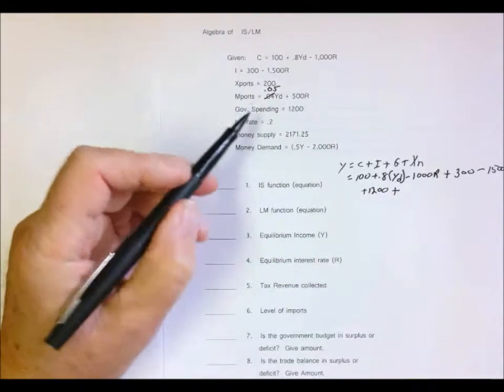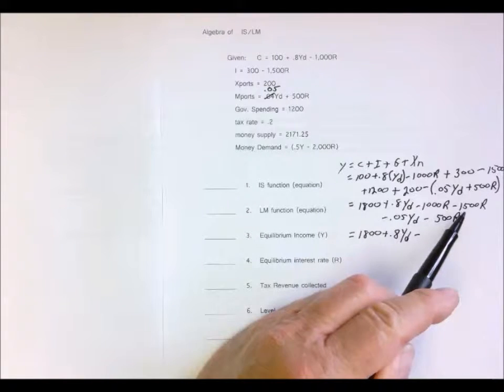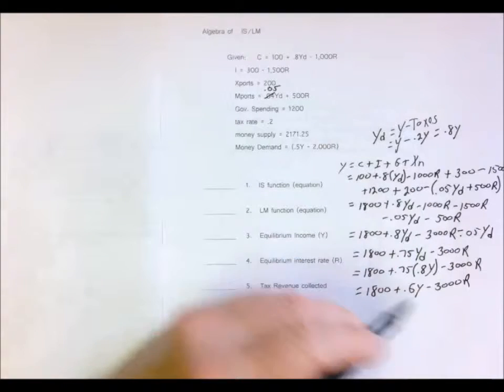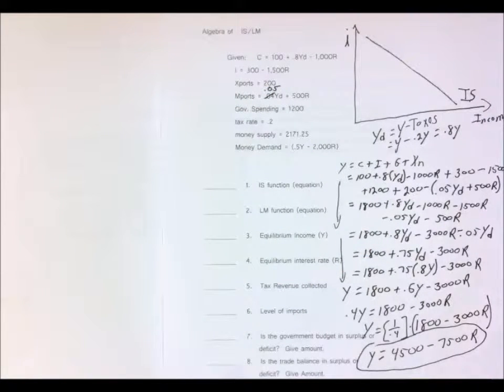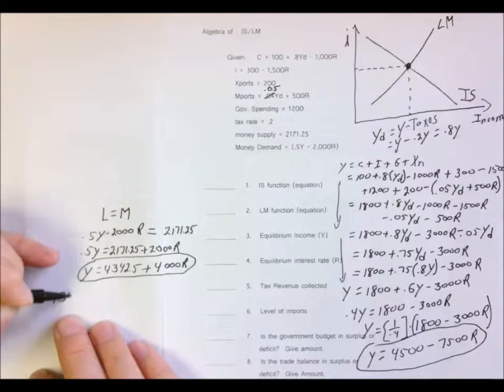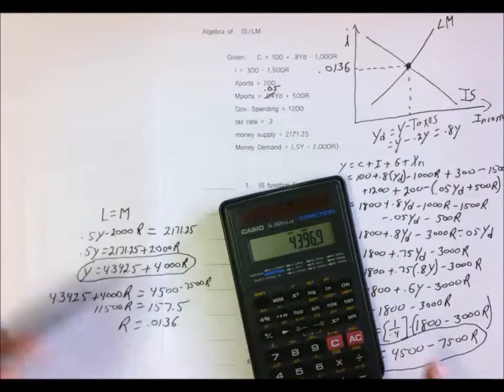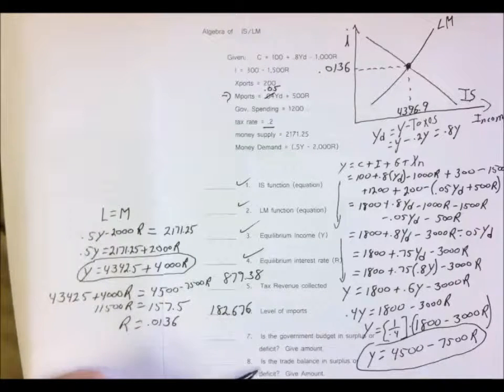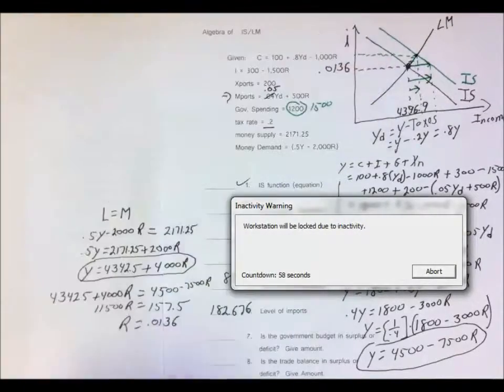IS LM Algebra mp4